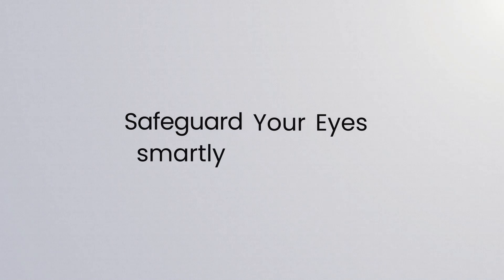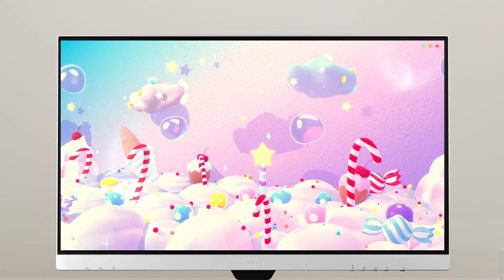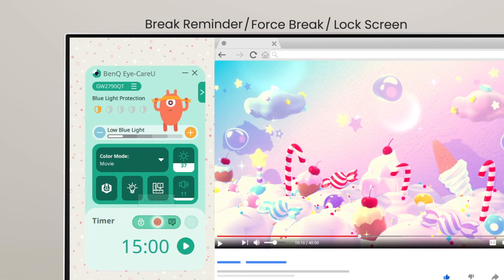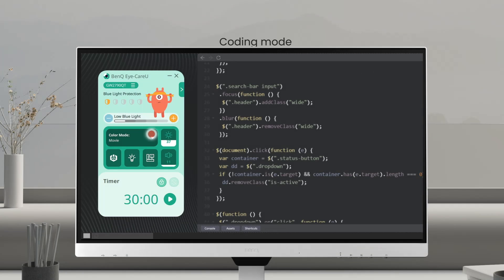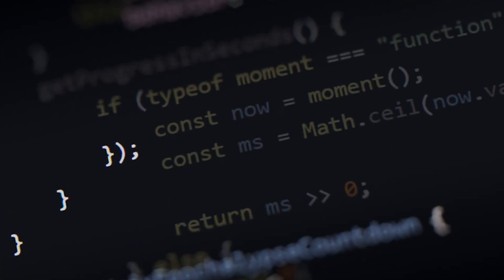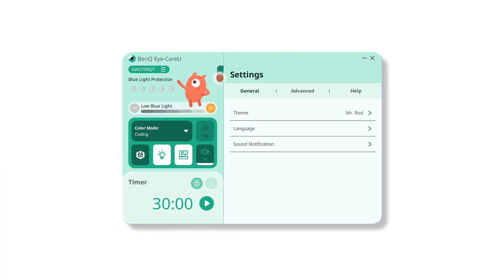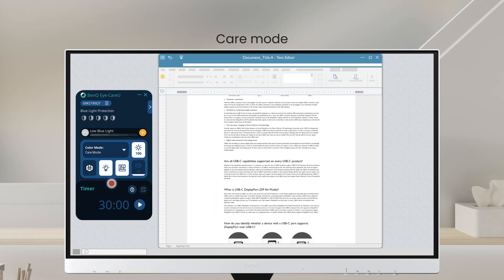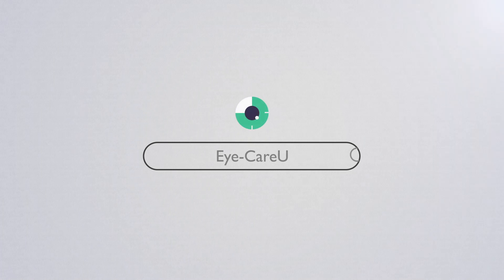BenQ EyeCareU software How-to video 2023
Software Eye-CareU
Safeguard Your Eyes Effectively

Are you tired of having tired eyes?
Let us look out for you while you’re looking at your monitor.
From Break Reminder, Distance Reminder to Specially-Designed Color Modes, BenQ Eye-CareU blends software and hardware solutions for your most comfortable viewing experience yet.